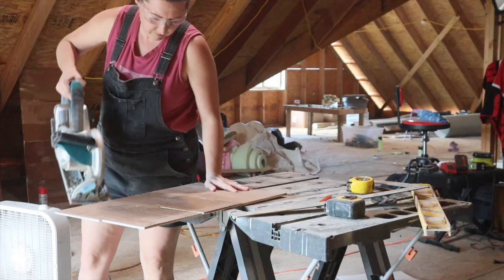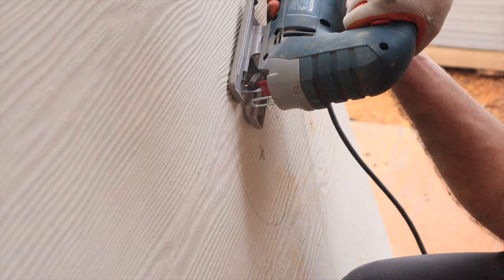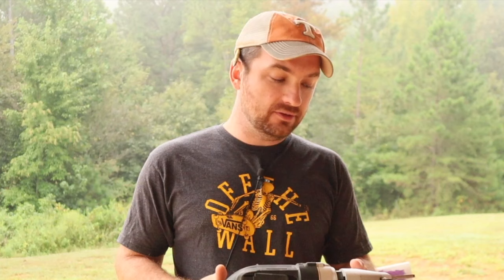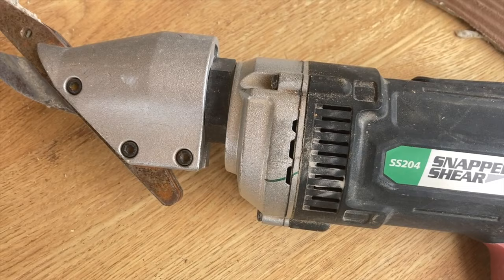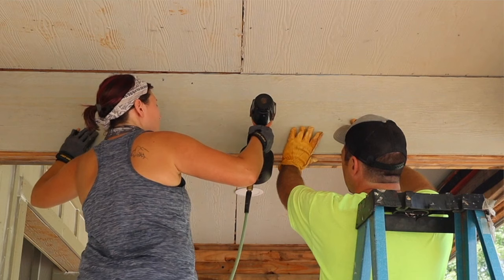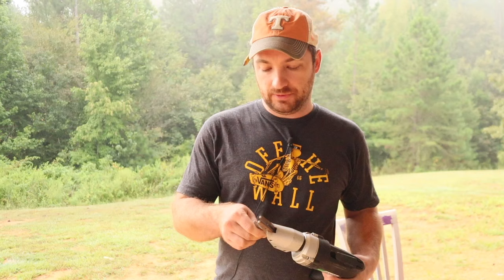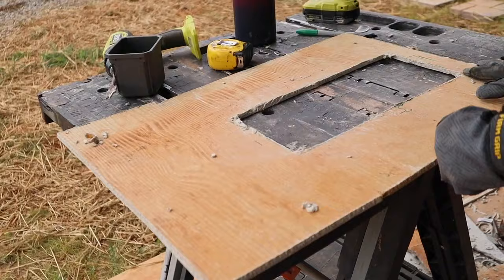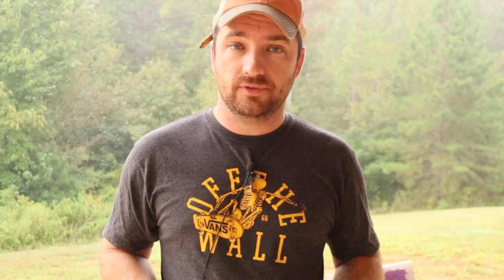Fiber Cement Shears Review & Demonstration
Here's a tool that has been a HUGE help to us while installing fiber cement siding boards (Hardie Board). This is a quick review of how siding shears have worked for us and if we'd use them again.